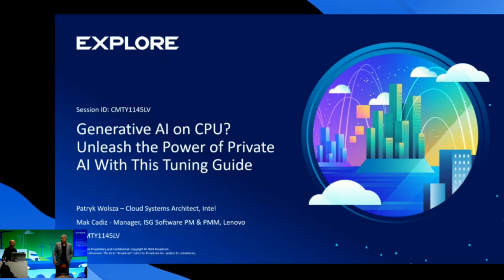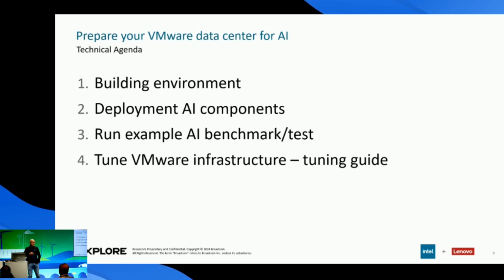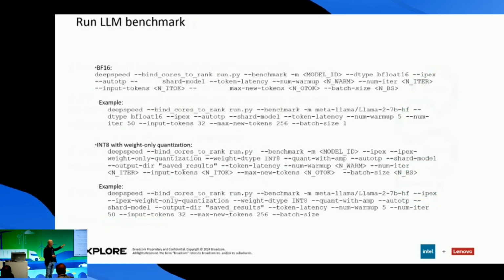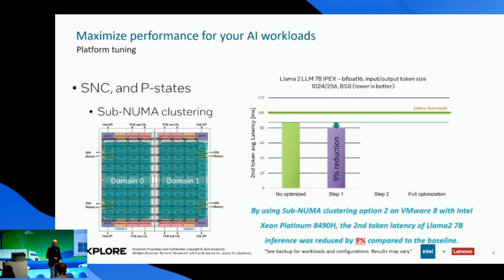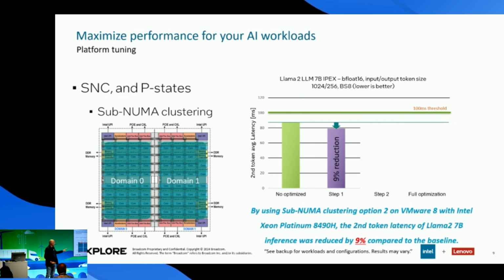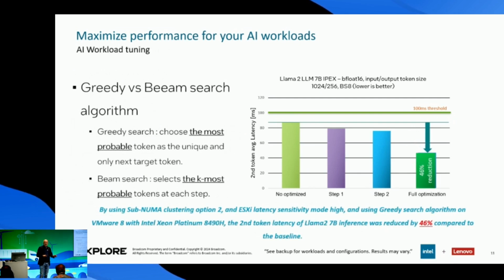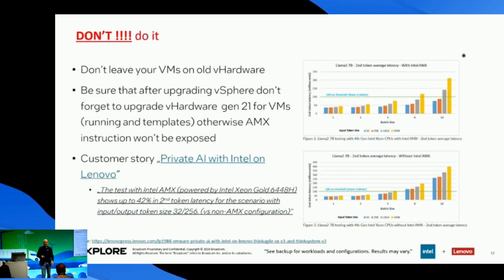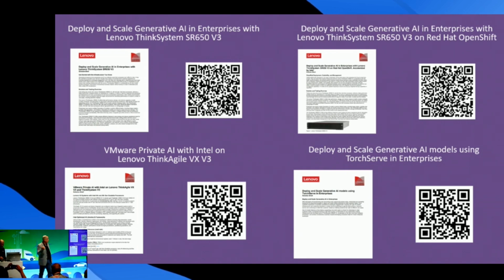CMTY1145LV - Generative AI on CPU? Unleash the Power of Private AI With This Tuning Guide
Gen AI is achievable without GPUs – many AI workloads can be accomplished using CPUs. Transform your DC into one that's equipped for Private AI. We'll guide you through a series of optimization steps that will not only prepare your infrastructure for AI, but also provide a robust configuration recommendation that reduces expenses and power. The session will be structured into sections, each dedicated to enhancing a specific layer of the DC. We'll begin with fundamental platform settings, proceed through VVF/VCF, and conclude with the fine-tuning of gen AI. Each phase will demonstrate the transition from a non-optimized state to an environment primed for Private AI. All best practices will be executed on an actual production platform powered by Lenovo, with performance results validating each modification.

Speakers:
Mark Cadiz, Director ISG Software & Solutions, Lenovo
Patryk Wolsza, Cloud Systems Architect, Intel